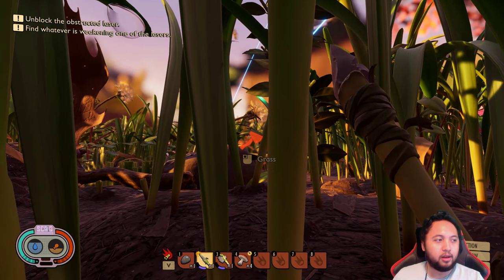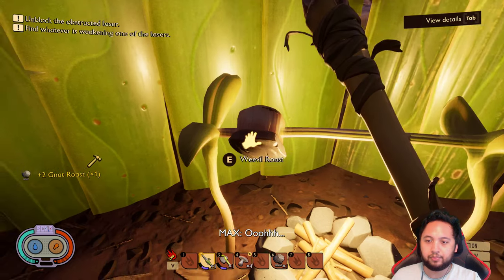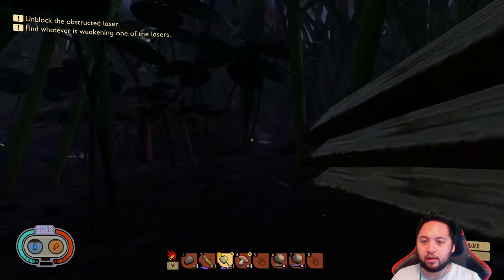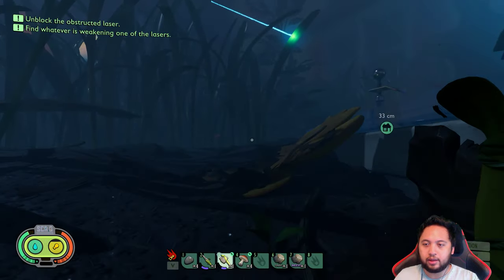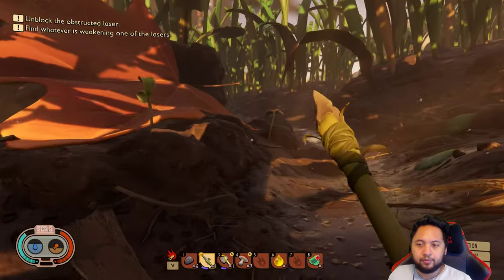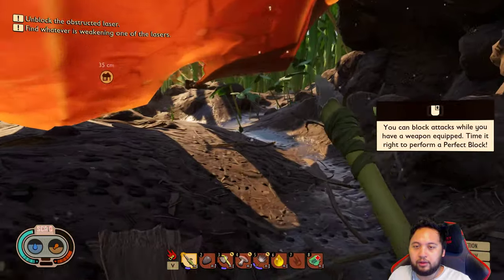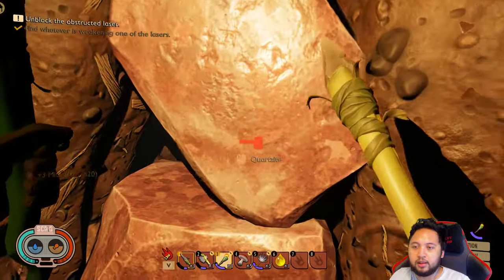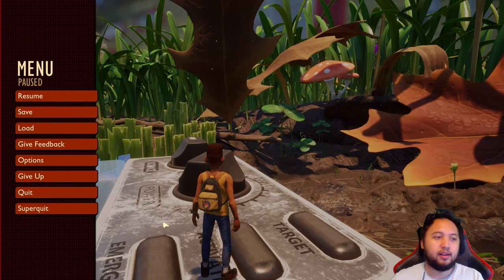How To Find Whatever Is Weakening One Of The Lasers - Grounded Walkthrough Unblock Obstructed Laser